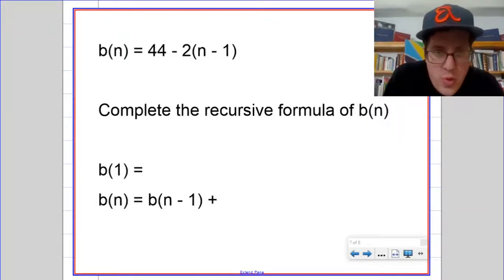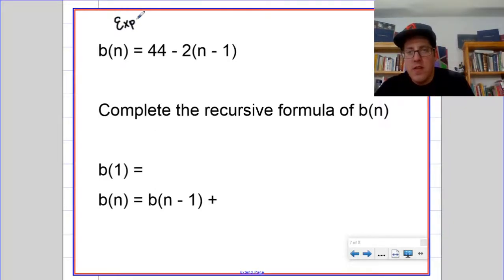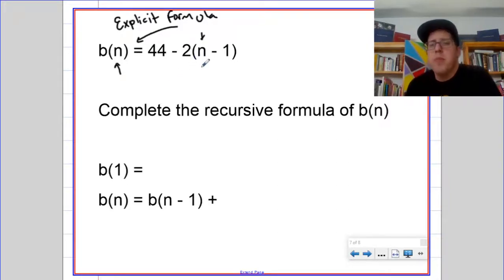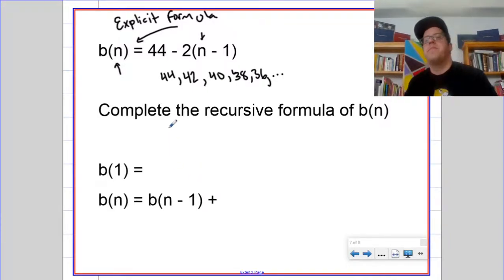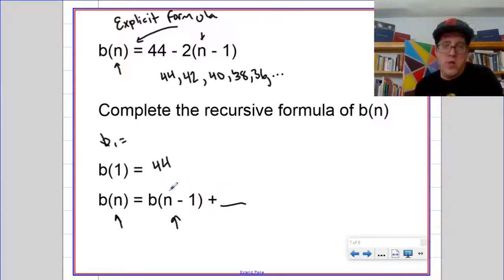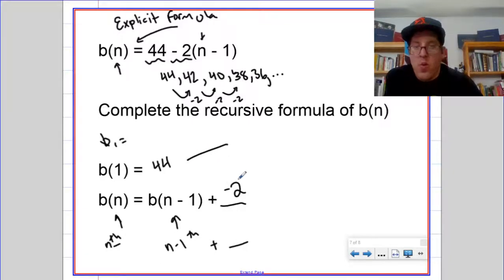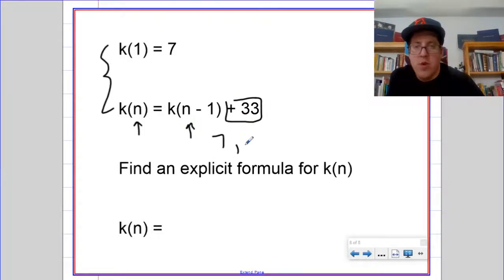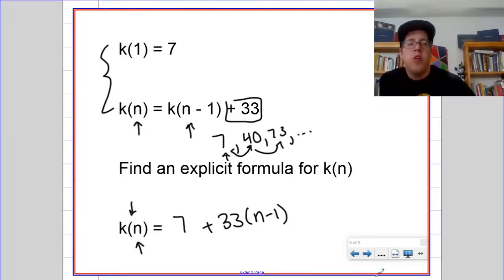Converting Between Forms of Arithmetic Sequence Formulas